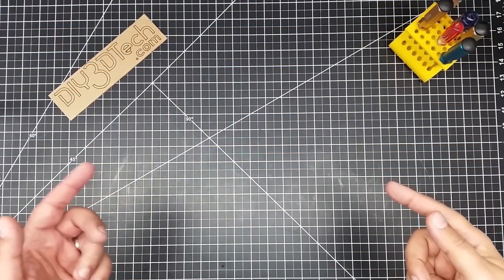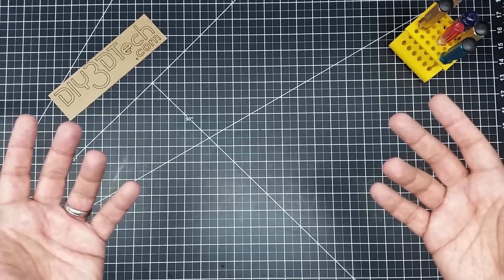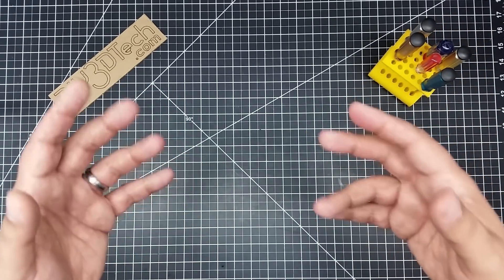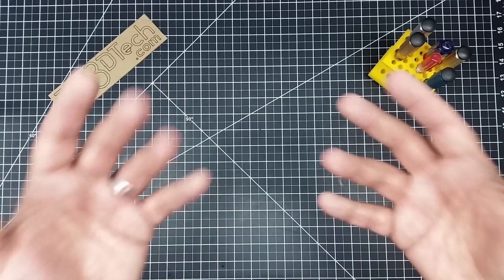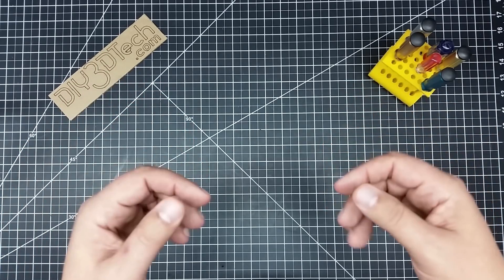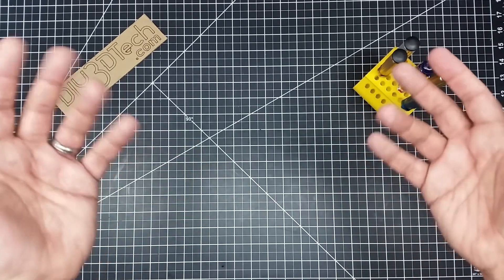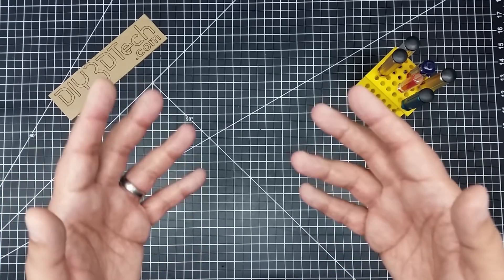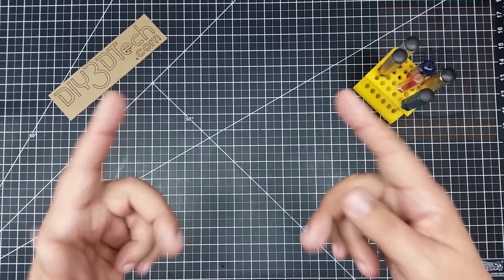I need to ask for a small favor...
In this episode, I need to ask a small favor as You Tube is changing their monetization policy which means the sister Open-SCAD channel will be demonitized this month if I don't reach "their" numbers.  Now this isn't huge a thing as over a year it brings in only enough to buy a few rolls of filament, but that is a few rolls of filament that also helps create content for this channel too.  Also, it's the principle of it too, as Youtube has continually been tightening the reins on content providers and this is just a demotivator as making the amount of a Starbucks coffee is no big deal yet it is a source of encouragement to continue.   So I just want to say thank you in advance for hearing me out on this :-)